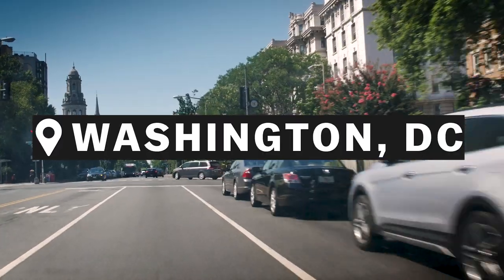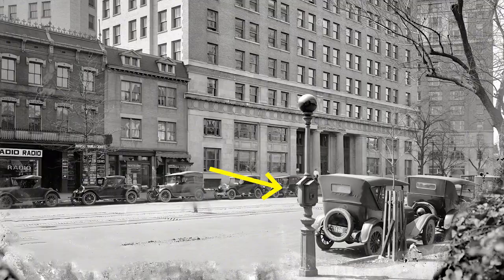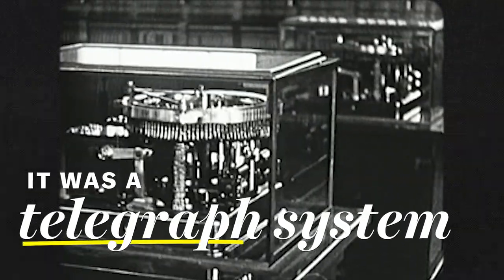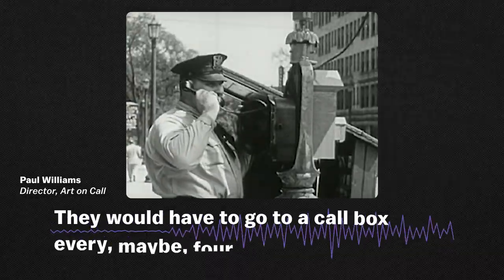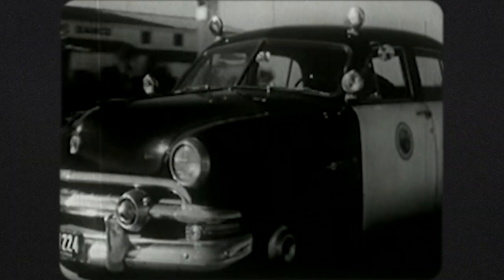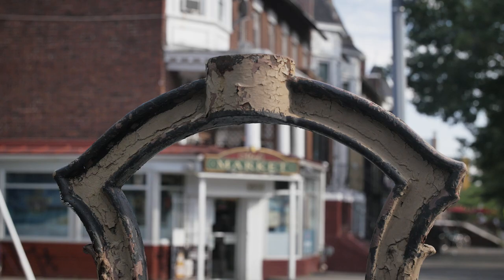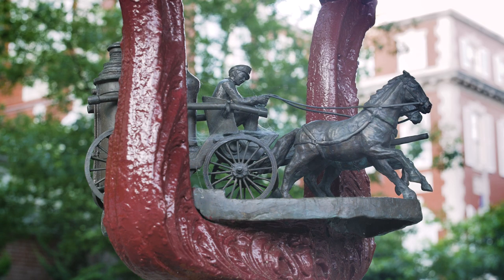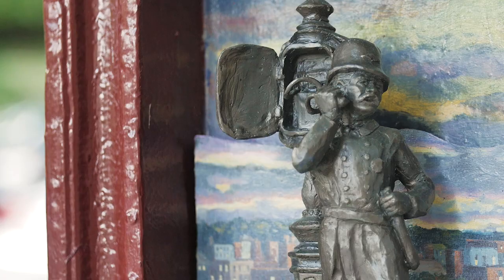DC’s abandoned fire and police call boxes, explained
A massive underground network of cables connected street corners to emergency services long before the telephone was invented.

You’ve probably walked by them on street corners in Washington, DC: old cast-iron fixtures that definitely used to be something. Most are hollowed, while some have art installations or representations of local history inside. But what are they? And why are they all over the city?

These relics were actually crucial for urban communication before the days of the telephone. They’re fire and police call boxes, and they were installed in DC in the late 1800s.

The fire boxes, which came first, relied on a telegraph system. If you saw a fire, you would run down to the box and turn the key inside. It would send a message through underground cables to the central alarm center. The transmission matched a location on a giant map, telling the fire department where to send help.

The police boxes were used a little differently. They had telephones connected directly to the police department. The boxes were used by officers on patrol to check in from different street corners at different times to update central command, call for backup, or receive updated orders for their patrol area.

Over time, with the telephone becoming a common household technology and the invention of the 911 system in the 1970s, the boxes, which had cropped up across the country, slowly became obsolete. In DC, they were entirely abandoned as the city deemed the upkeep too expensive.

But in 2000, they found purpose again. A nonprofit organization called Cultural Tourism DC initiated "Art on Call" to restore the call boxes. The program encouraged local artists to turn them into neighborhood icons. So now these boxes serve the same street corners that they did more than 100 years ago.